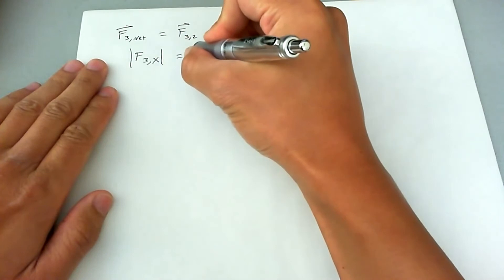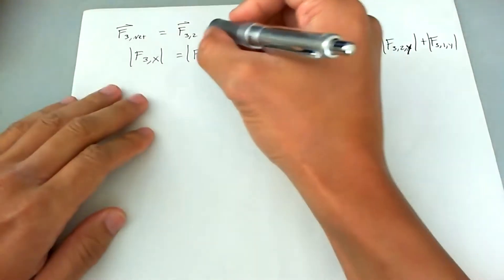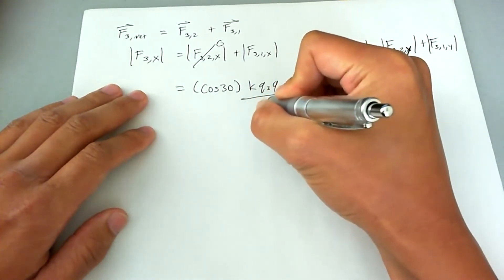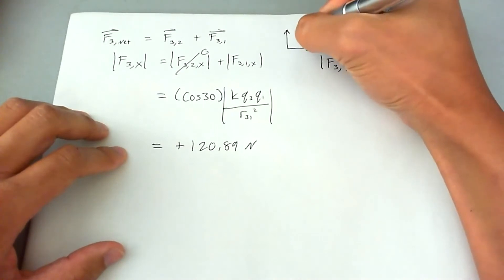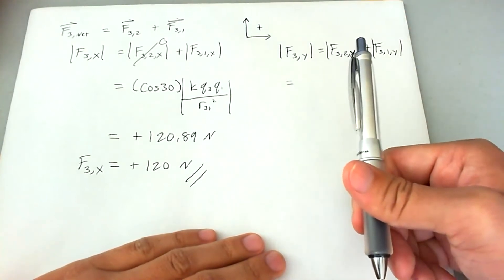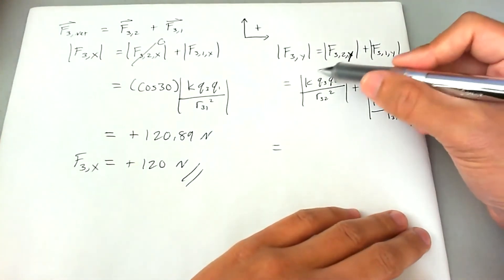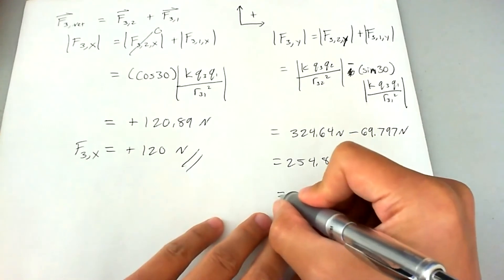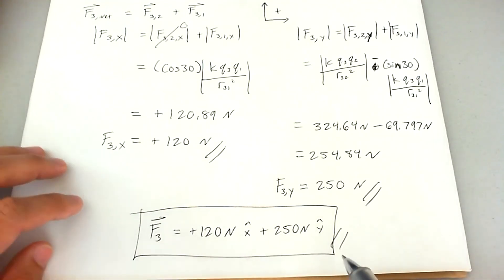Net electrical force on a charge due to two other charges in two dimensions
Calculate the net electrostatic force on charge Q3 due to the charges Q1 and Q2.